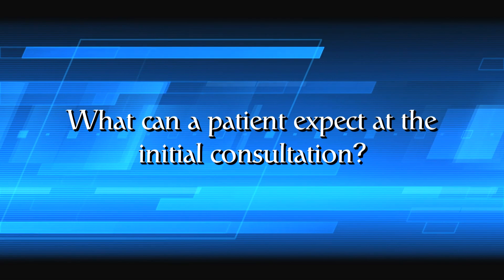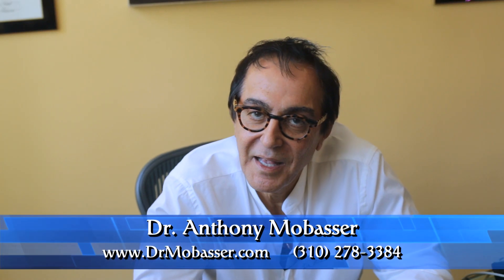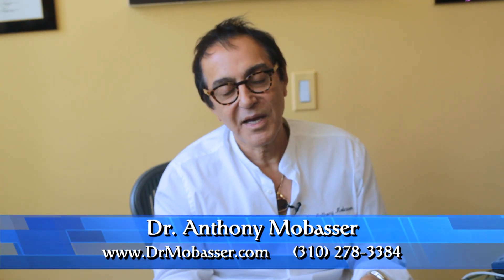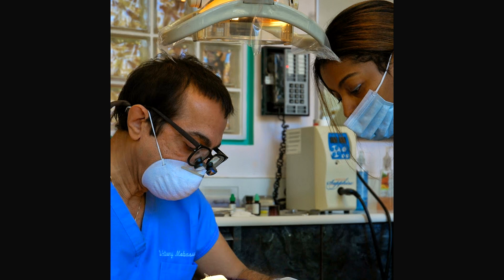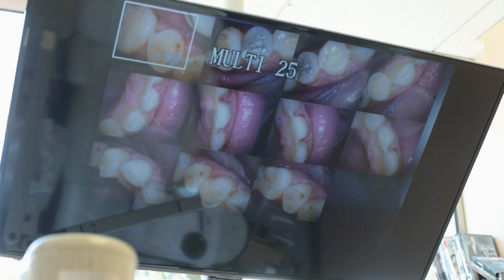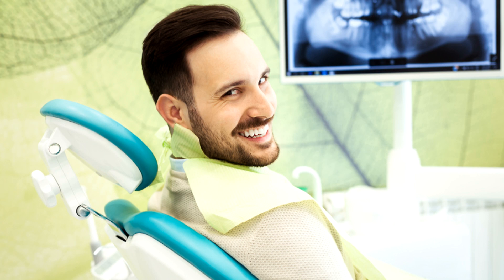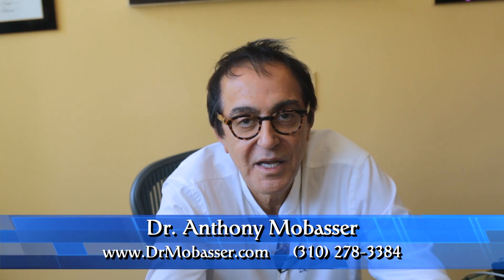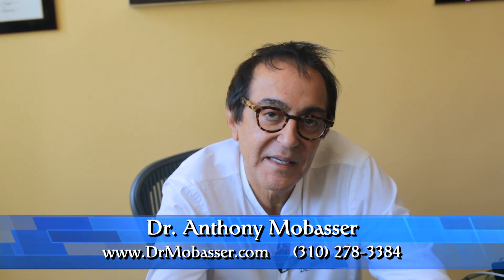Initial Dental Consult with Cosmetic Dentist | Dr. Anthony Mobasser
Dr. Mobasser specializes in cosmetic dentistry in Beverly Hills. Book your initial dental consultation with Dr. Mobasser and learn how you can improve your smile!